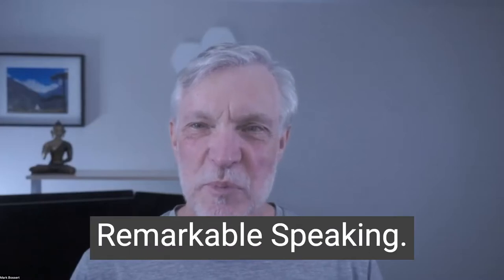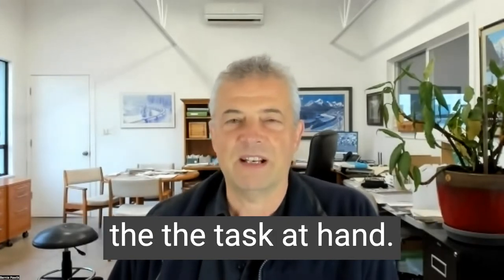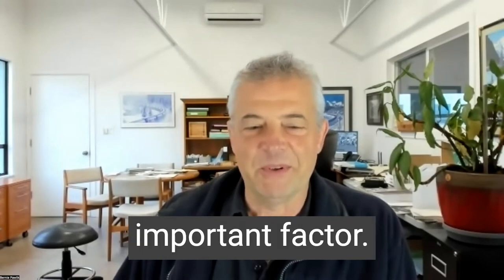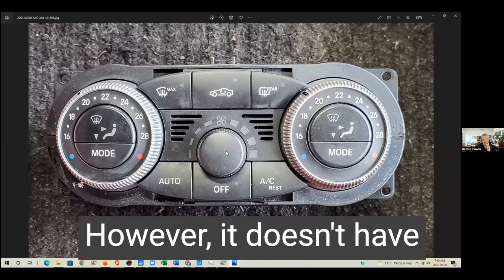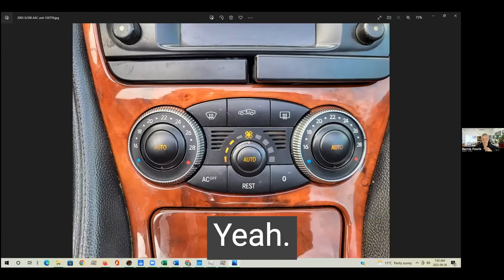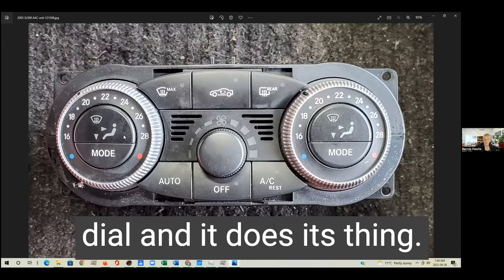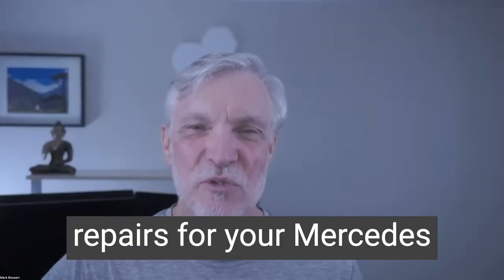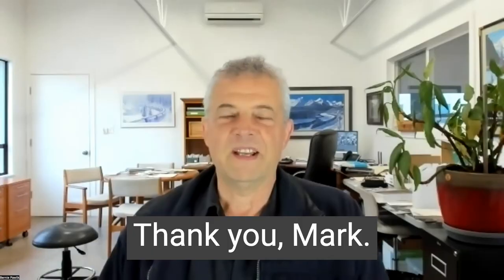2003 Mercedes Benz SL500 Heater:AC control